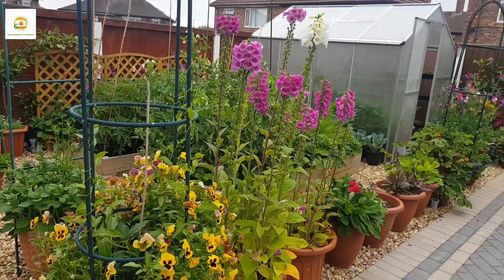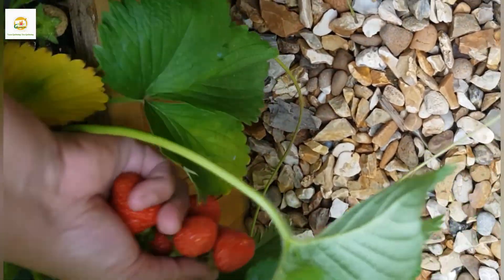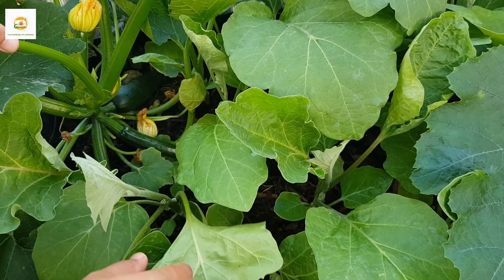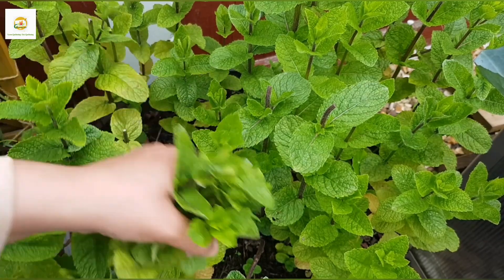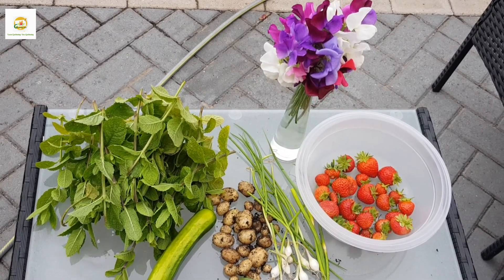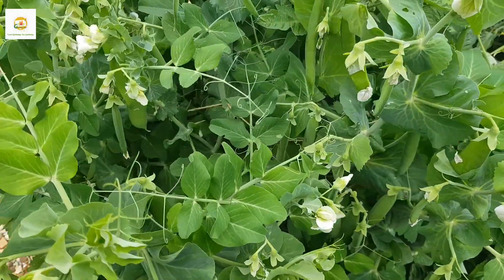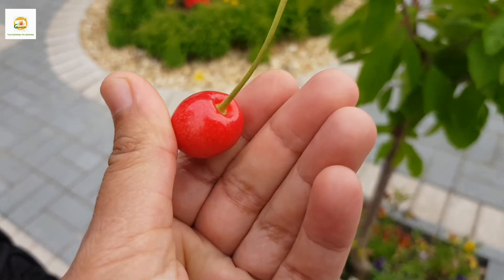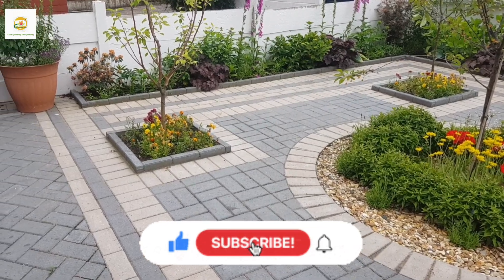Early July Small Urban Garden tour and garden harvest and Flowers blooming July 2021 UK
In this video, I am showing how my small home front and backyard garden is doing in Early summer in July 2021. I am doing the tour of my front yard and back yard garden (ZONE 8) UK in July 2021. I am showing my flower garden cum mini orchard in July as the fruit trees are growing lush and green and the summer flowers are putting on a stunning show. I am showing my small space backyard vegetable garden harvest and what is growing in my garden in July 2021. I am showing the plants I have got in my small backyard garden in zone 8 in UK and how they are performing in July 2021.